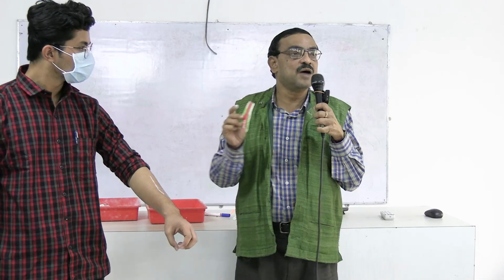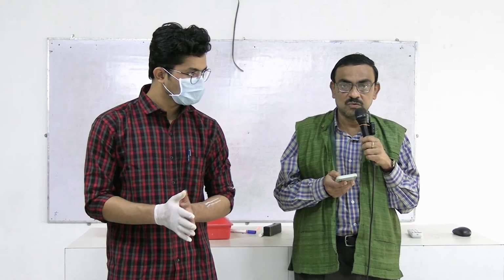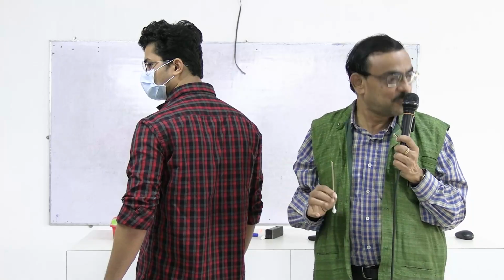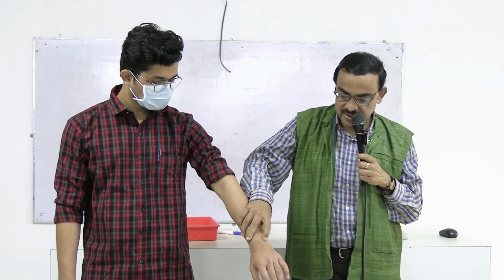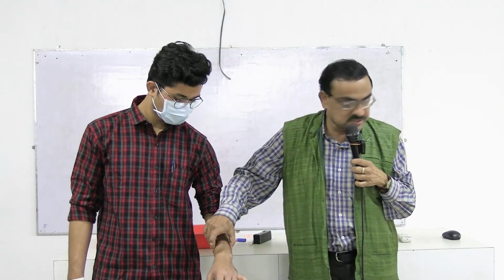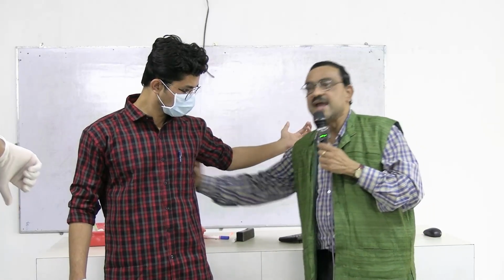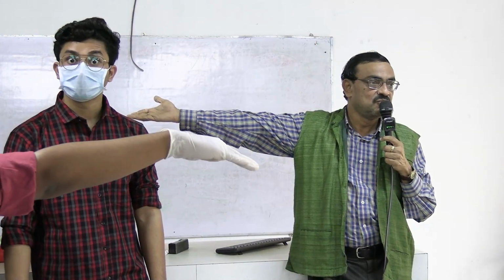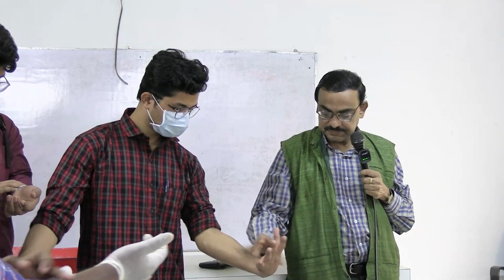Lecture On Mastering Surface Anatomy of the Upper Limb: Essential Points and Lines | MBBS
Dive deep into the fascinating world of surface anatomy with this comprehensive guide to the upper extremity! This video is a must-watch for medical students, healthcare professionals, or anyone interested in understanding the intricate structures beneath the skin.

Key Concepts: We start with a clear definition and explanation of surface anatomy, its importance, and its various applications in clinical practice.
Essential Points: Learn how to accurately locate and mark critical anatomical landmarks on the upper limb, including the angle of the acromion process, pisiform bone, head of the radius and ulna, tip of the coracoid process, styloid processes, and more.
Important Lines: Discover how to trace the course of major arteries, veins, and nerves, such as the axillary artery, brachial artery, radial and ulnar arteries, superficial palmar arch, and radial and ulnar nerves.
Clinical Relevance: Understand the significance of each point and line in relation to common medical procedures, diagnoses, and potential injuries.
Interactive Learning: Follow along as we demonstrate palpation techniques and use visual aids to highlight the structures being discussed.
Features:

Expert Instruction: Learn from experienced anatomists who break down complex concepts into easy-to-understand terms.
Step-by-Step Guidance: Clear and concise instructions make it easy to follow along and master the techniques.
Visual Demonstrations: See real-time examples of how to locate and mark anatomical landmarks.
Engaging Q&A: Benefit from interactive discussions and insightful answers to common questions.

On: ANATOMY  by Dr. Srijit Narayan Chaudhuri
(MBBS Batch: 2024-25)
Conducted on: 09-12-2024